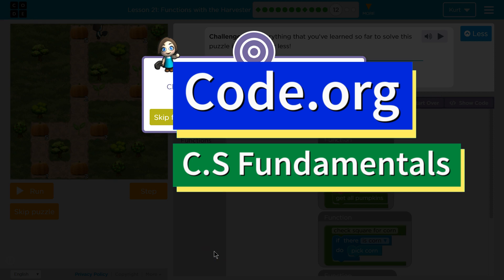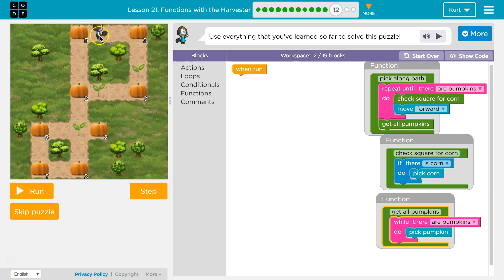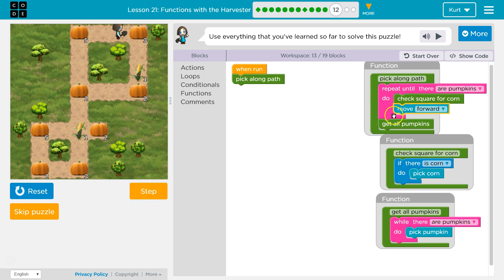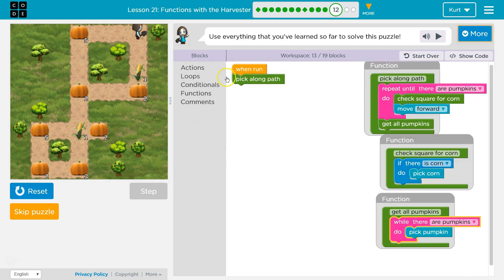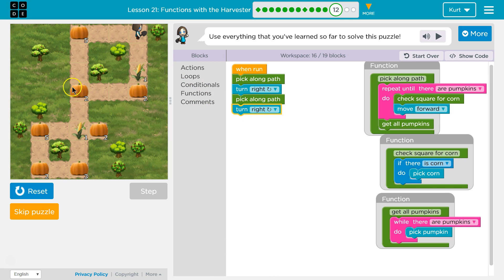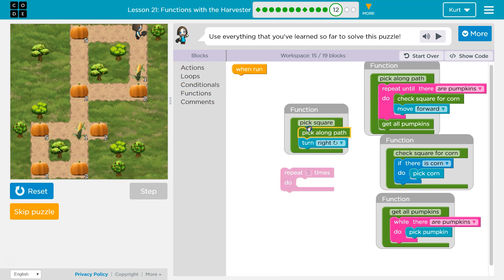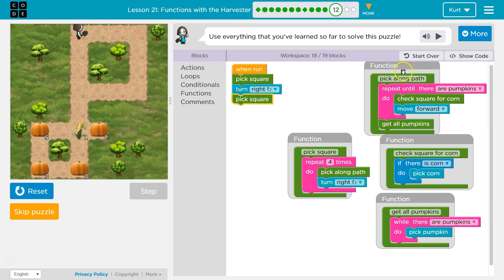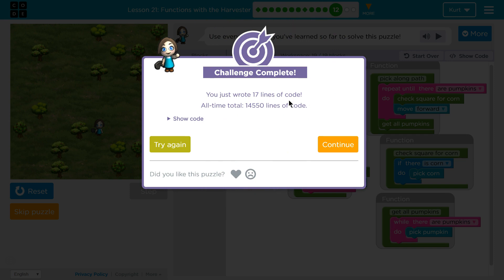Code.org Express Lesson 21.11 Functions with Harvester | Answers Explained | Course E Lesson 14.11